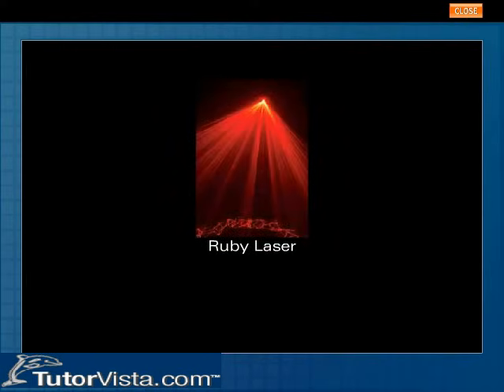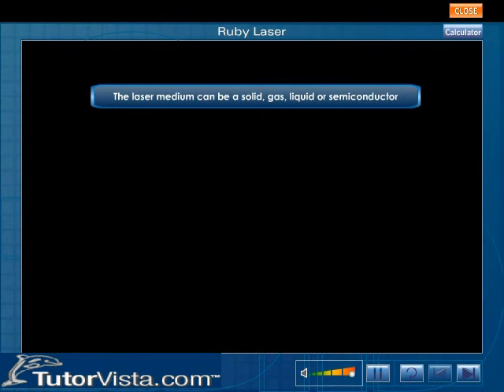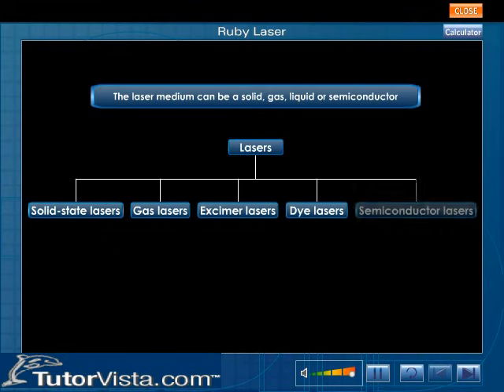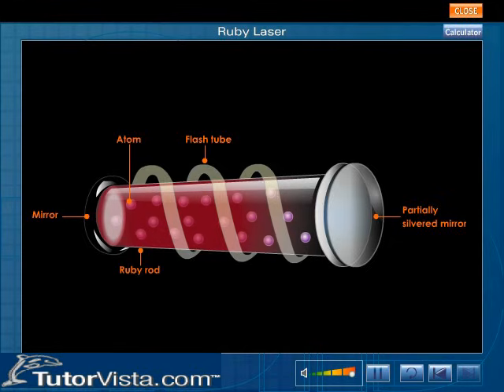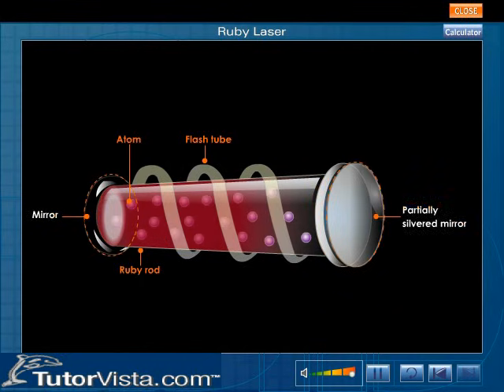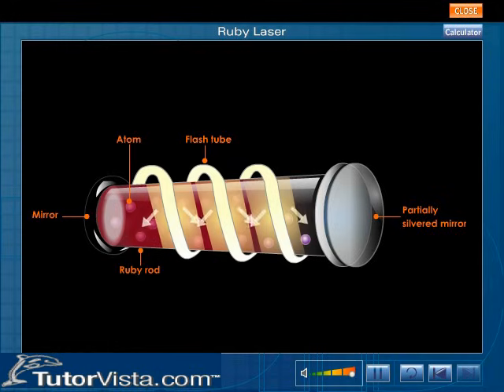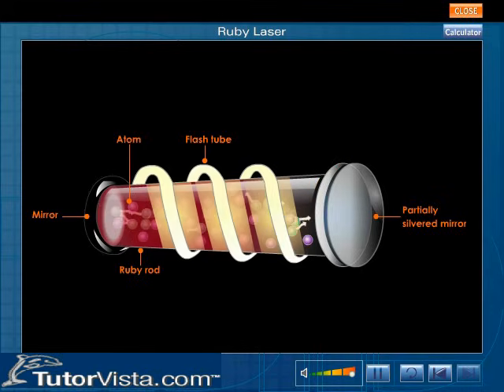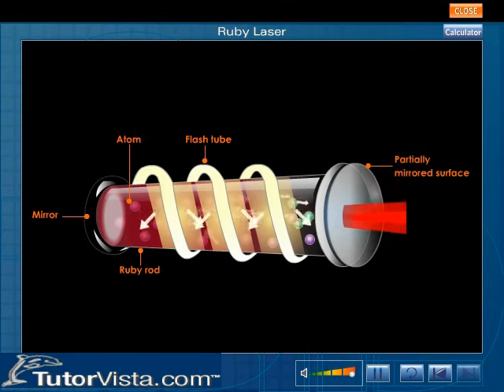Ruby Laser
Ruby laser is a solid state laser. It consists of a pink ruby cylindrical rod whose ends are optically flat and parallel. one end of the rod is fully silvered and the other end is partially silvered. the rod is surrounded by a high intensity helical flash lamp filled with xenon gas which provides sufficient light to produce population inversion.

Ruby is crystalline aluminium oxide(Al2O3) doped with 0.05% of chromium atoms.here some of the aluminium ions in the crystal are replaced by Chromium ions.the Al2O3 is known as host crystal and Cr atoms are called activator atoms. Here the chromium ions gives the transparent  Al2O3 crystal pink or red color depending upon the concentration.